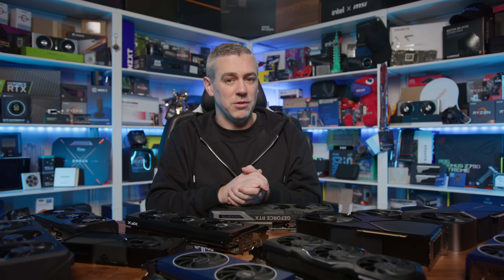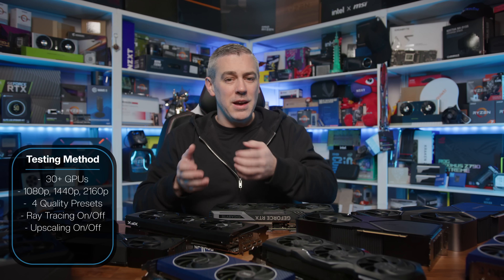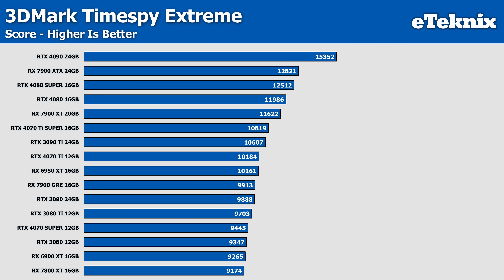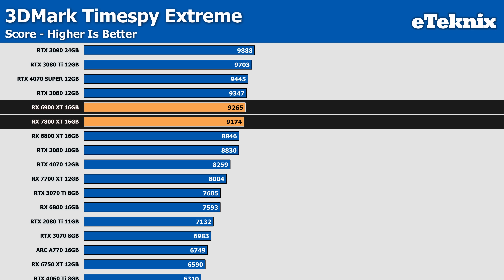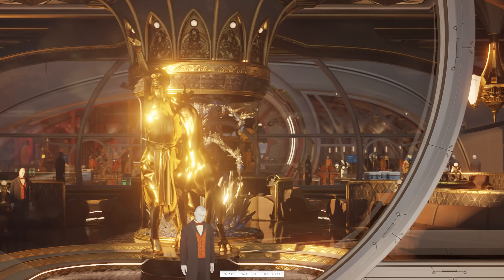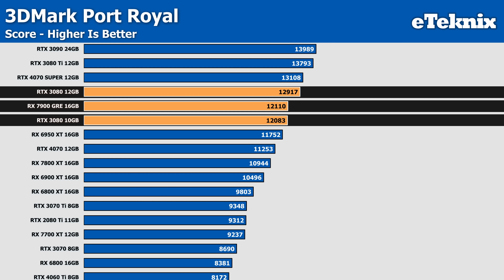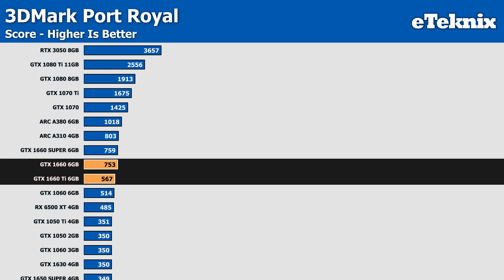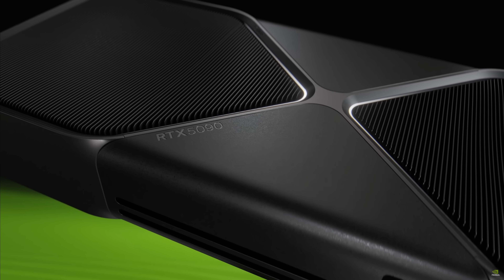We Tested 64 GPUs In Preparation For The RTX 5090!!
With new graphics cards on the horizon, as a reviewer and benchmarker extraordinaire, we took to grabbing a whopping 64 graphics cards to retest in preperation for new cards from both AMD and NVIDIA, so you can see exactly how yours should stack up when paired with the Ryzen 7 9800X3D.